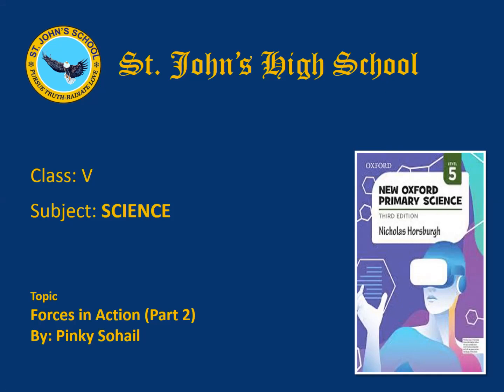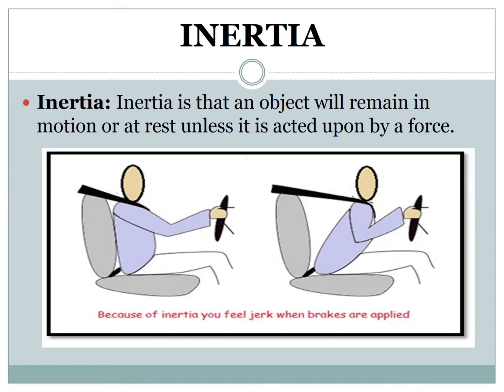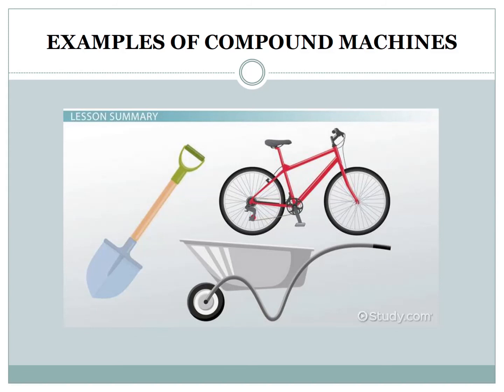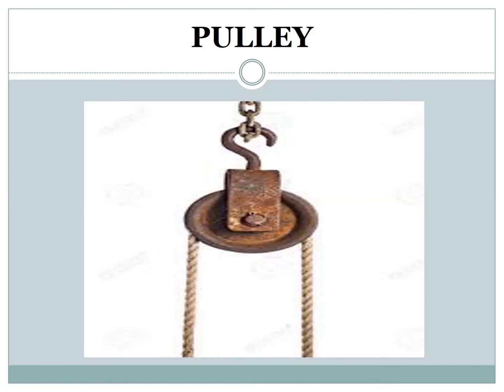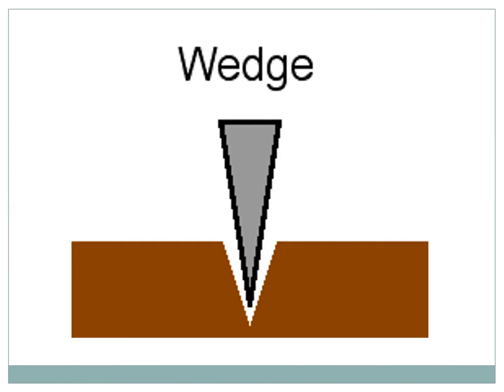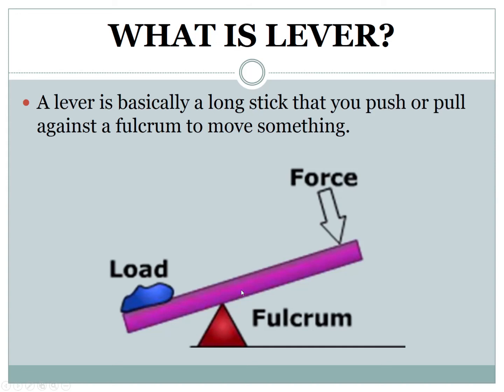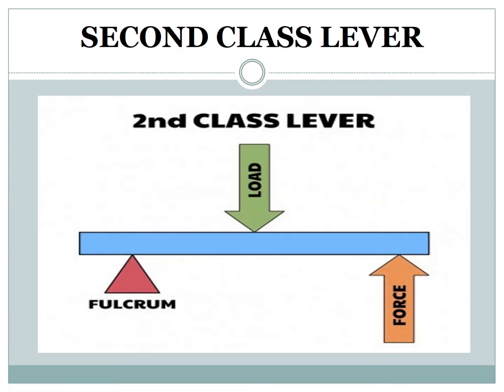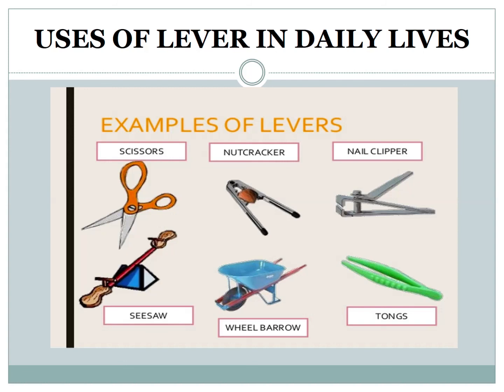Science: Topic: Forces in action (part- 2)